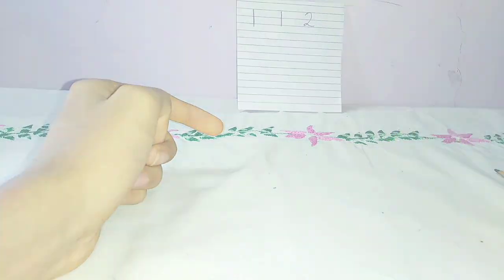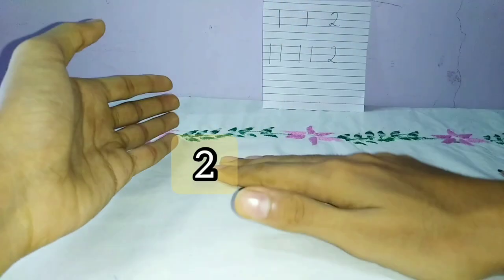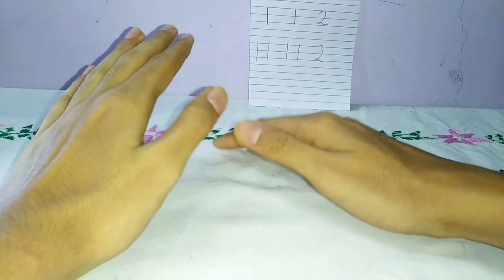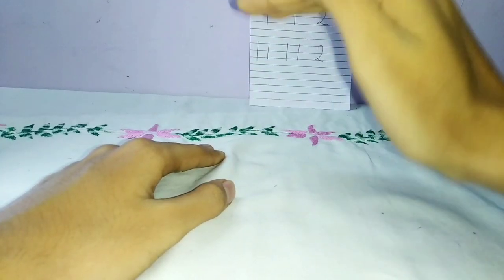NEW TABLE BEATS TUTORIAL #1 | PLAYING BEATS ON TABLE | HAND DRUMMING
NEW TABLE BEATS TUTORIAL #1 | PLAYING BEATS ON TABLE | HAND DRUMMING |how to play beats on table
IN THIS VIDEO YOU CANLEARN TO PLAY A NEW BEAT ON TABLE VERY EASILY STEP BY STEP
play beats on any  bench or table around you